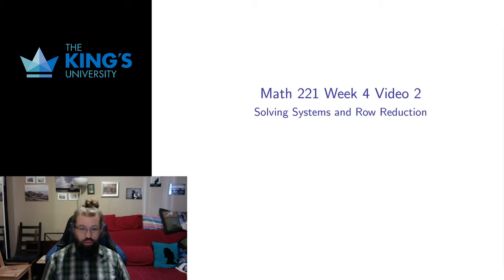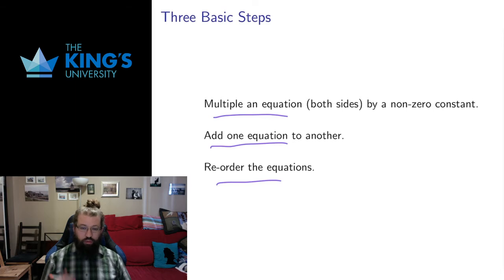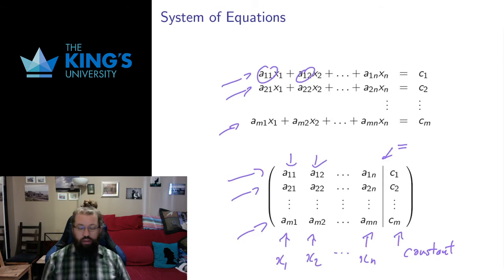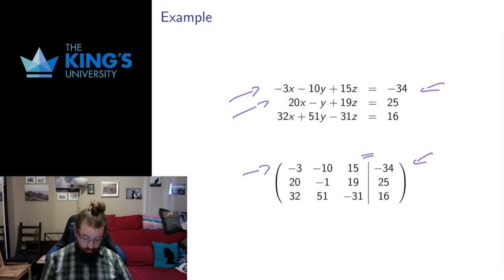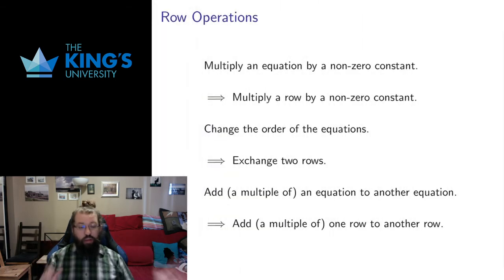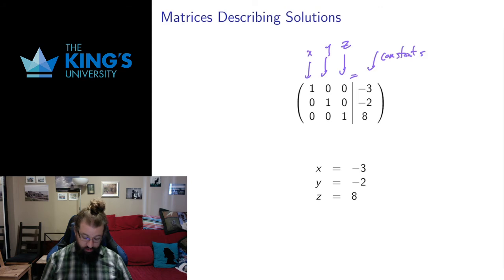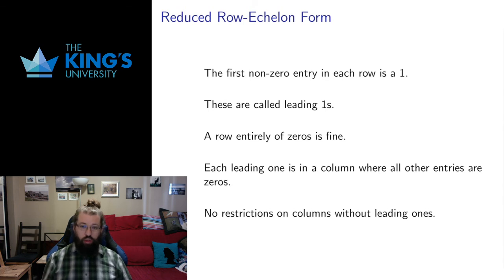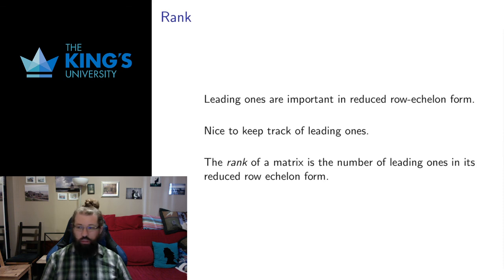Math 221 Week 4 Video 2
Linear Systems and Matrices